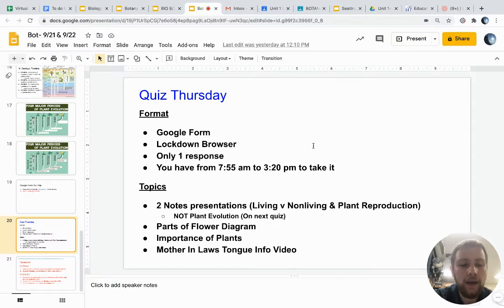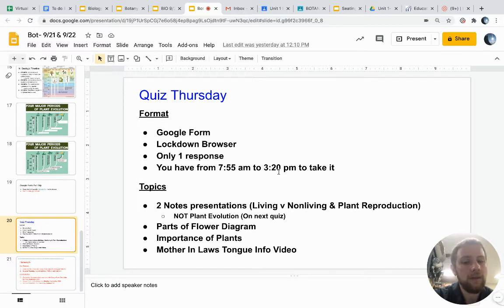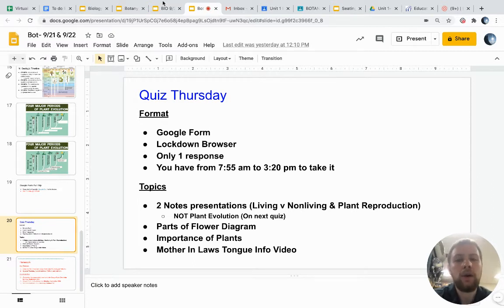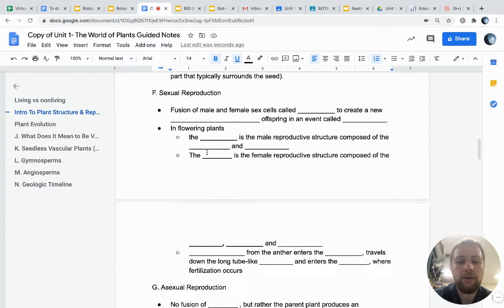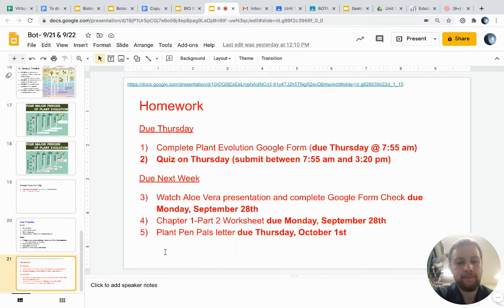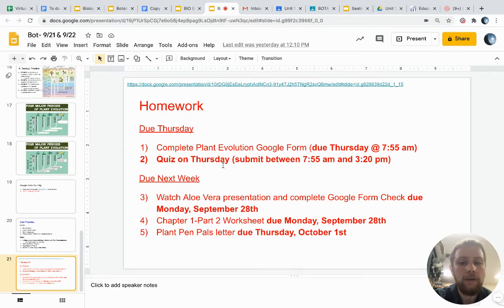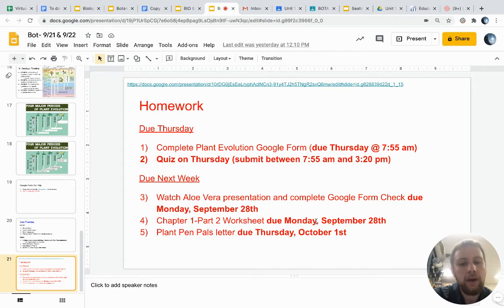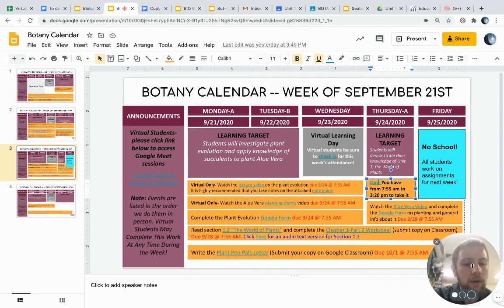Quiz & Homework Reminder Video